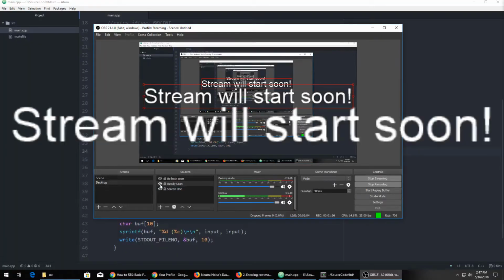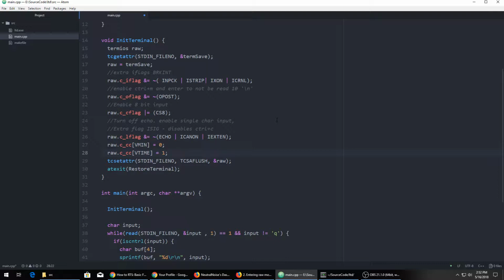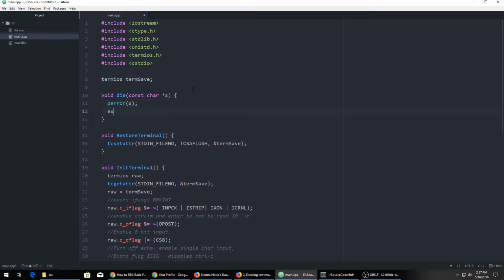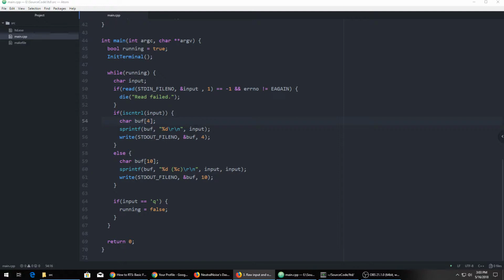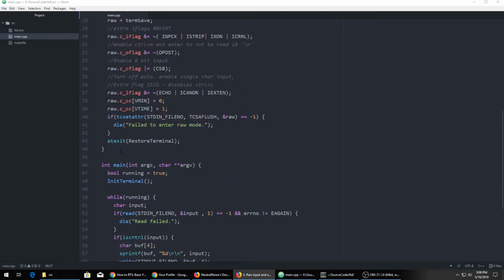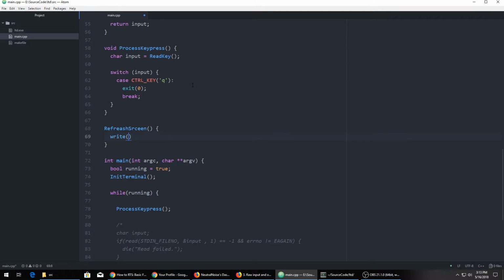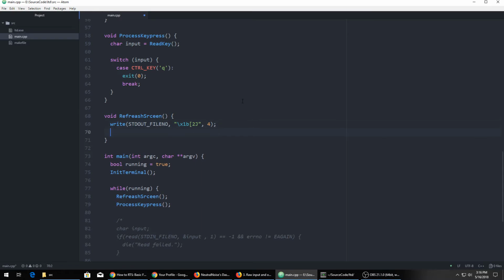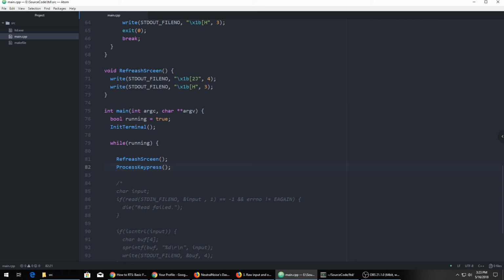Part 2: Setting Up Input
Getting input from the keyboard.